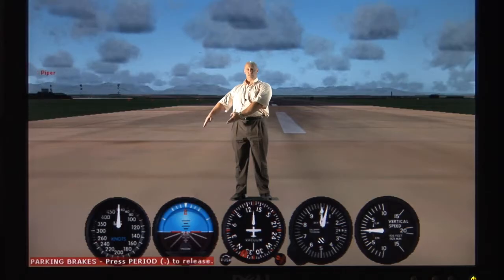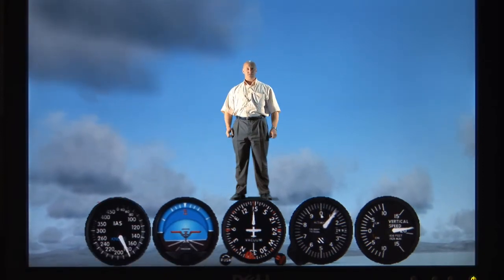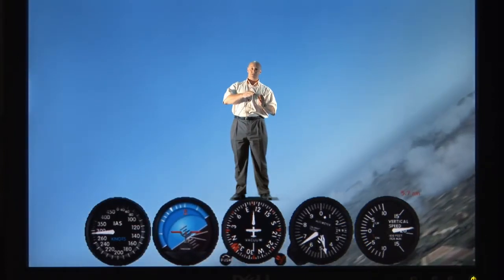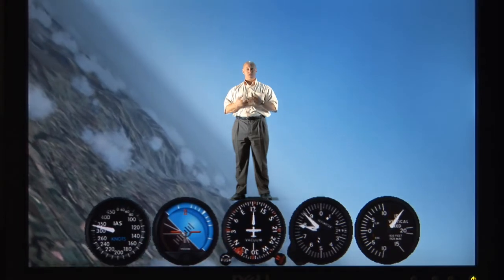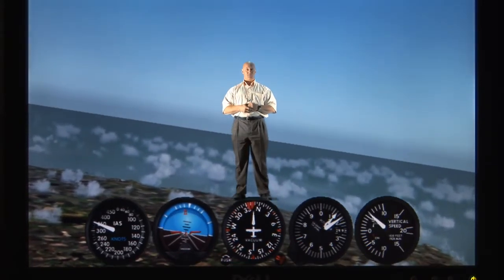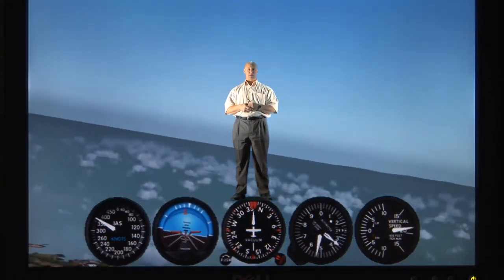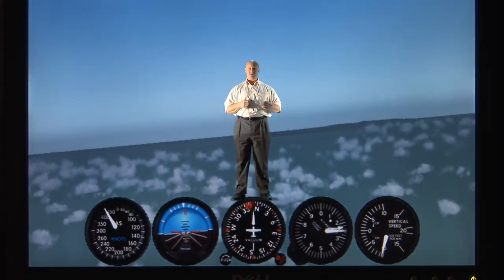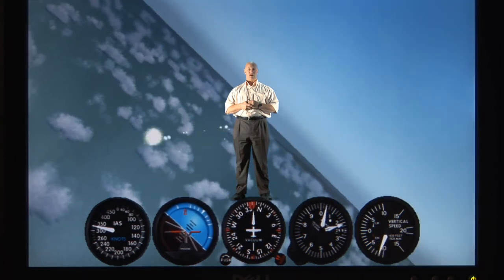M11.5.1 Flight Instruments operation